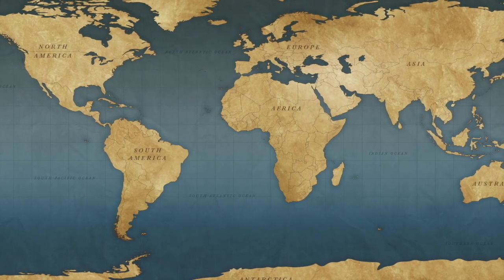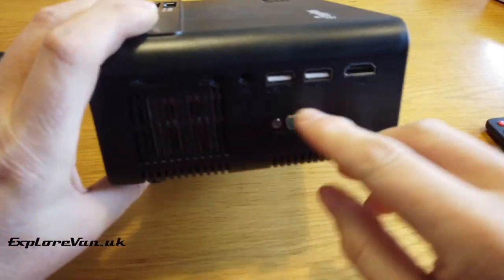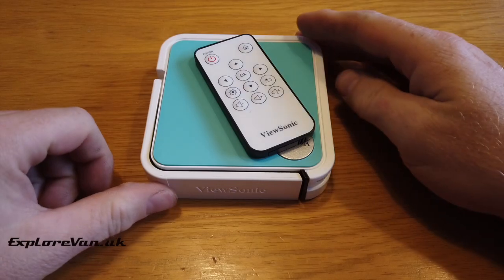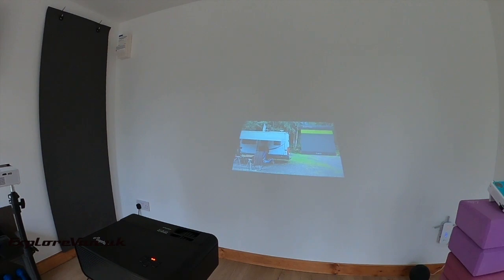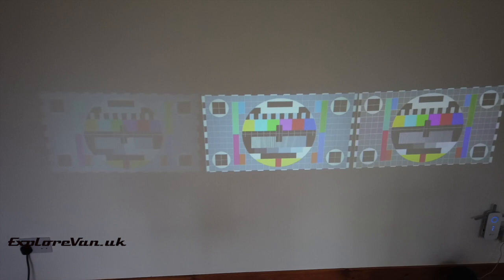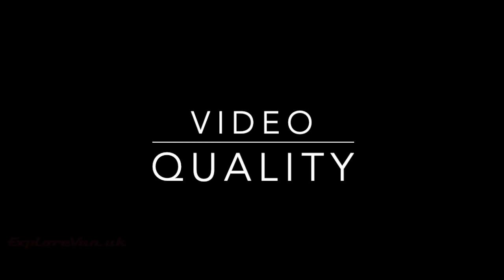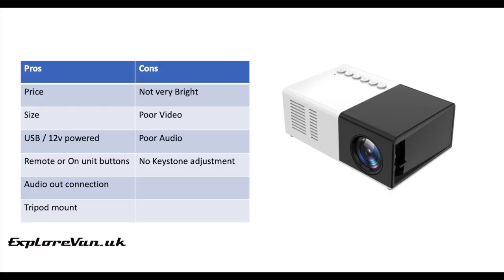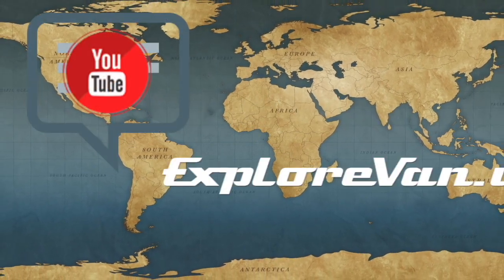Mini Projector Test £50 to £150 - J9, Elephas, Viewsonic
In this video we check out 3 Mini Projectors for quality, usability and value for money.

Product Links

Banggood J9

Elephas 2021

ViewSonic M1 Mini
ViewSonic M1 Mini Plus (with Wifi and Bluetooth)

0:00 Intro
0:54 Overview
4:05 Size comparison
4:29 Setup
5:30 Throw distance
6:04 Fan Noise
6:41 Brightness
7:40 Video Quality
9:29 Audio Quality
10:27 Summary